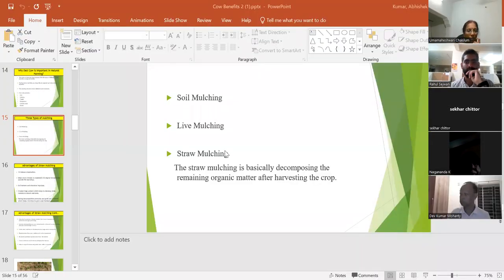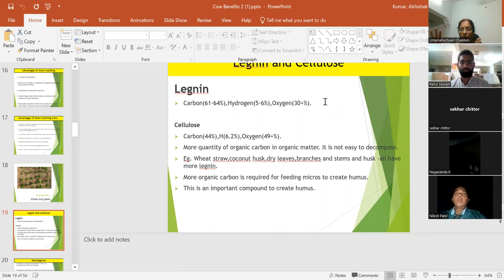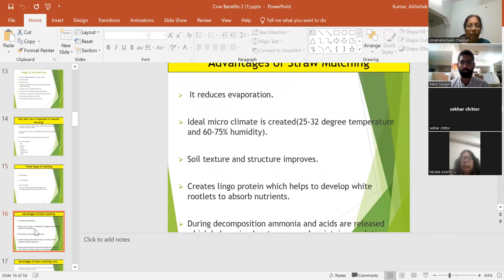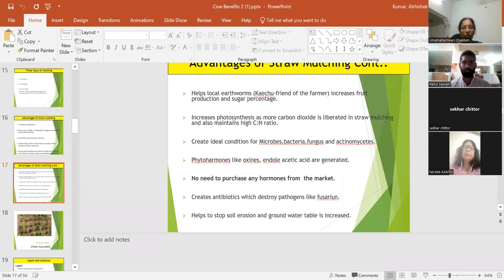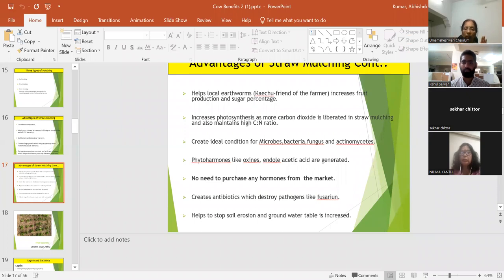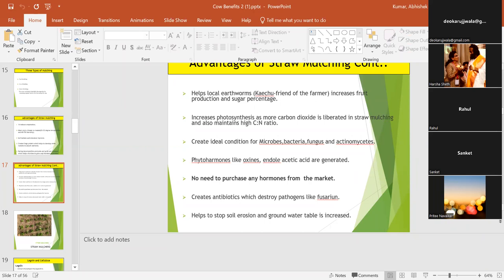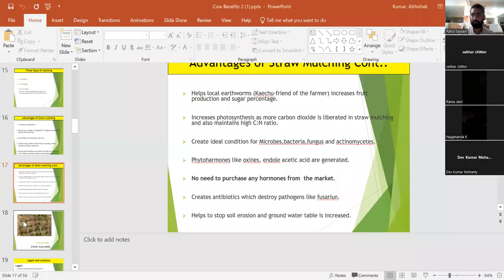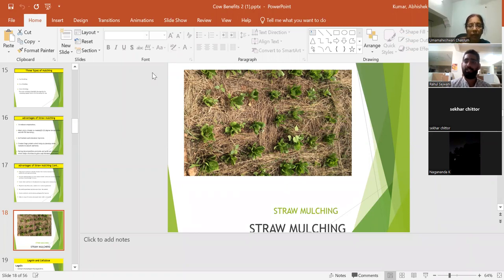How To Mulch The Crops? Benefits Of Mulching For Environment | Mulching Exlpained In English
If this video benefits you don't forget to join our natural farming group on WhatsApp.